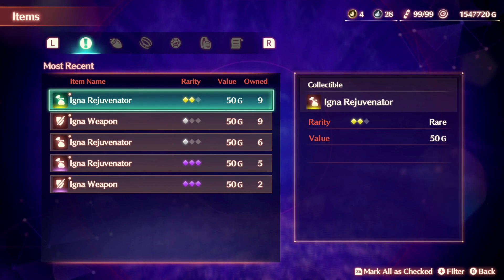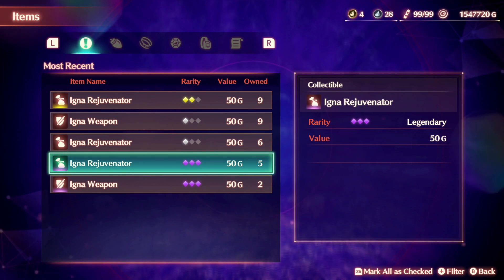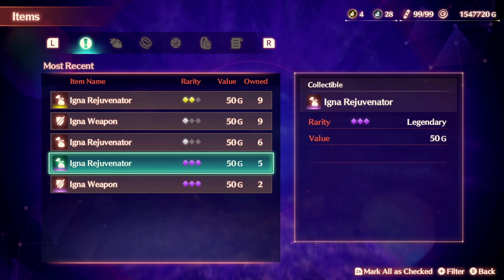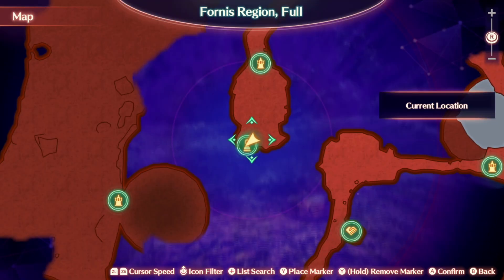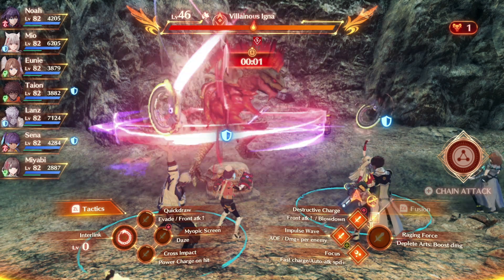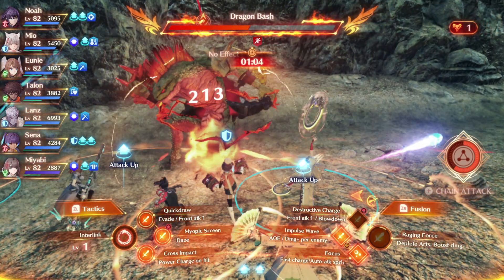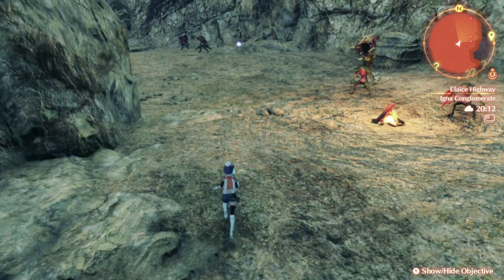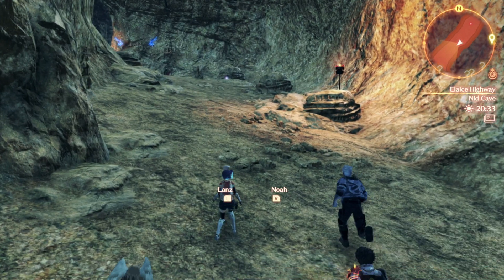Xenoblade Chronicles 3 - Gem Crafting Where to Find Igna Rejuvenator & Igna Weapon